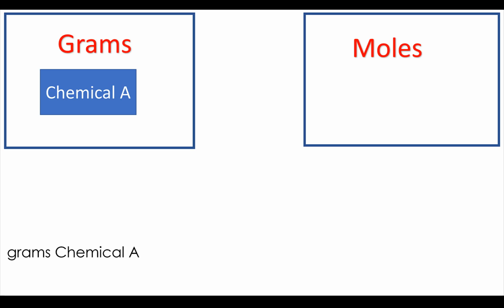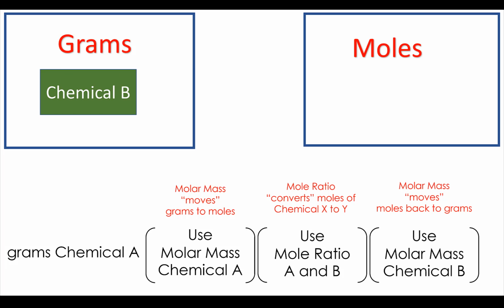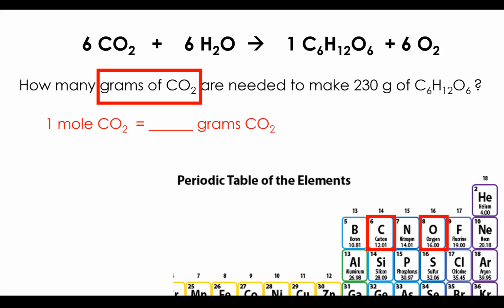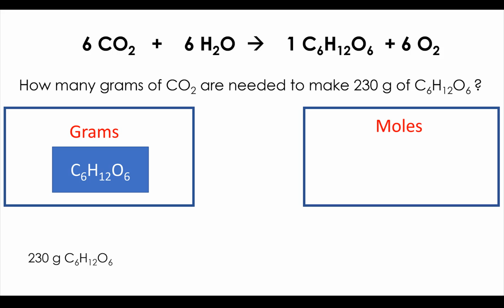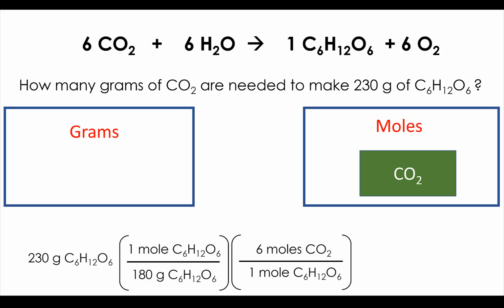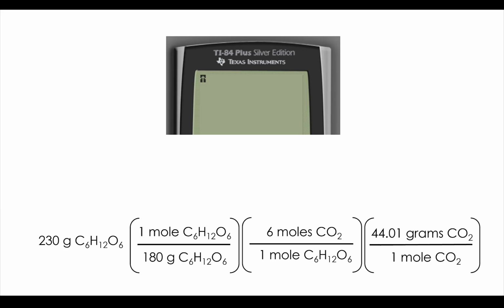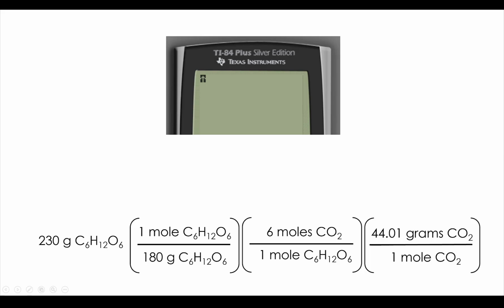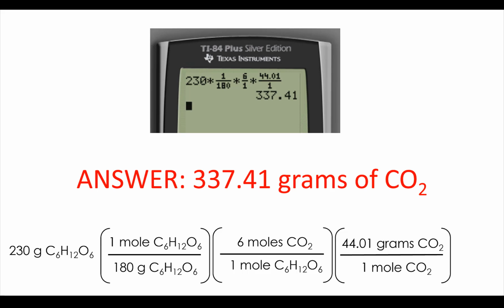Visualizing a Grams to Grams Problem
This is a quick work-through of a stoichiometry problem converting Grams to Grams, along with a visual representation to help you follow what's happening as we go